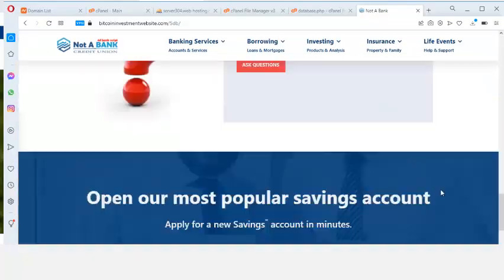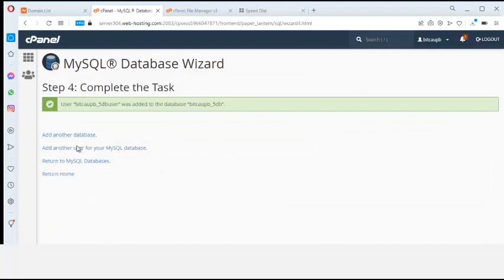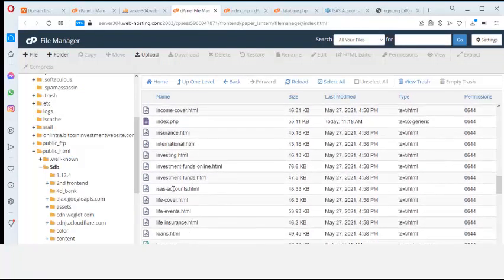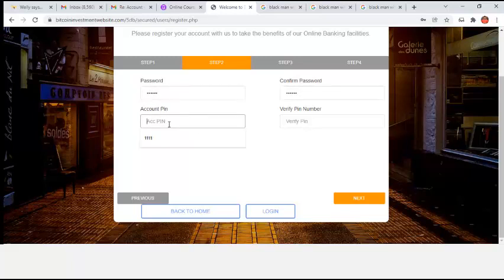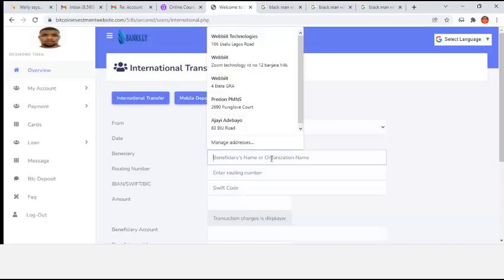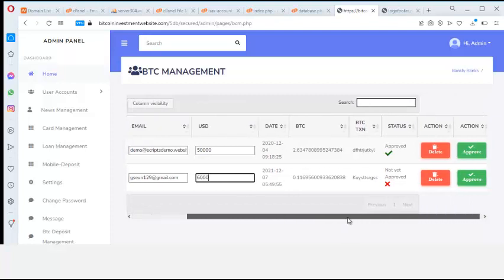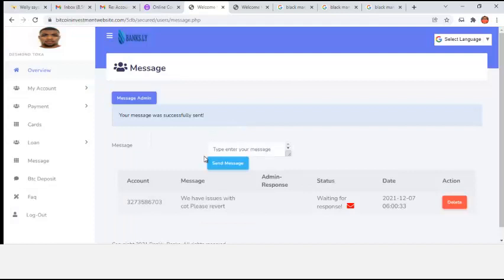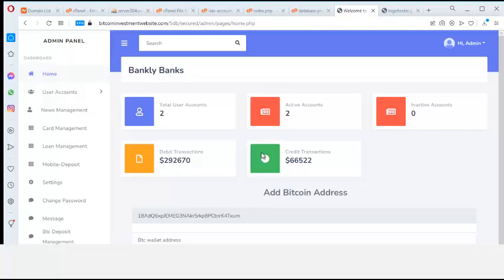How To Create 5D Online Banking Website With Bitcoin Deposit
This step by step video will show you How To Create 5D Online Banking Website With Bitcoin Deposit

111111

Pin 1111

IMF 437

IPN  475

COT  4567

This is an Online Banking Script with Pin Authentication and email notification with the following features

👉  Bitcoin Deposit
👉  International and Domestic Transfer
👉  Support Any Currency
👉  Transfer Codes 3 codes COT, IMF, IPN
👉  Can also deactivate transfer and do transfer without codes
👉  Block users account
👉 Verify user
👉  Statement of Account
👉  Enable or disable transfer charges
👉  Support Mobile and Cheque deposit
👉  Email Notifications
👉  Pin Authentication
Easy customer registration
Funds loading by admin
Transfer in progress and many more

The script was developed in PHP, HTML, JavaScript, and MySQL database. This internet banking portal script provides a kind of banking service that gives you complete control over all your banking demands online.

You can decide to use whatever front end design and can customize this script anyhow you want it. It is very robust and flexible. This PHP banking script was build in such a way you can easily add more things to the front end; all that is required is little.

Banking script#13Lastest Banking script#7Banking script with alert#5Best Banking Script#3Banking Script NulledOnline Banking with notification#4Banking script with sms and email#22021 banking script#4Advanced banking script#25COT TAX IMFOnline Banking Php Script#5